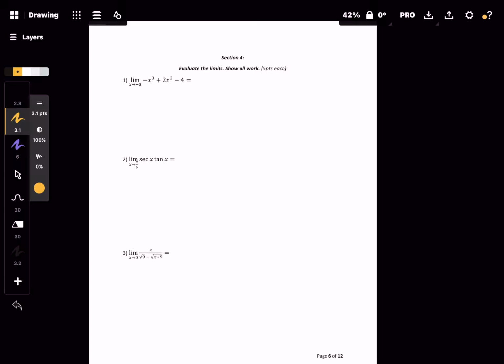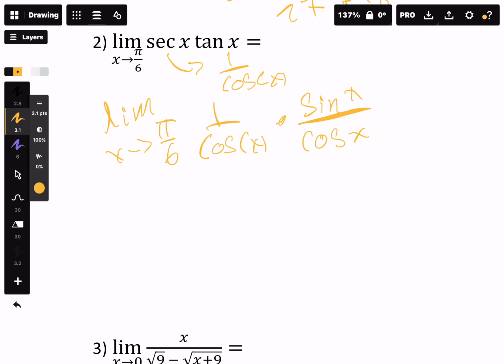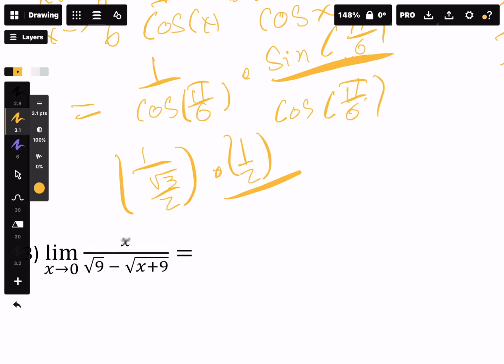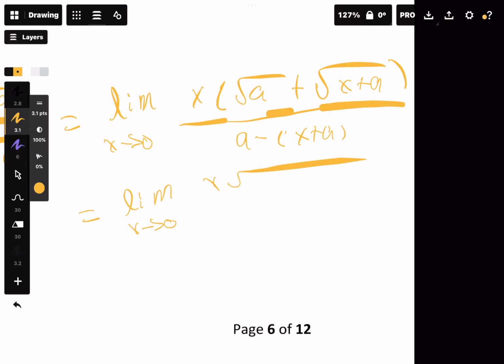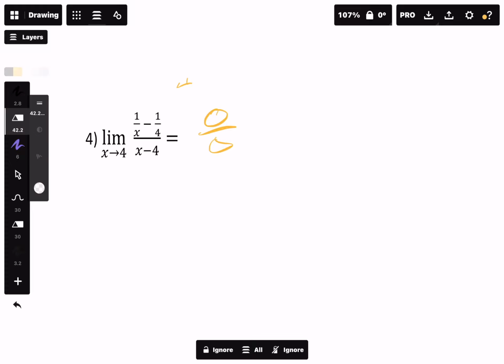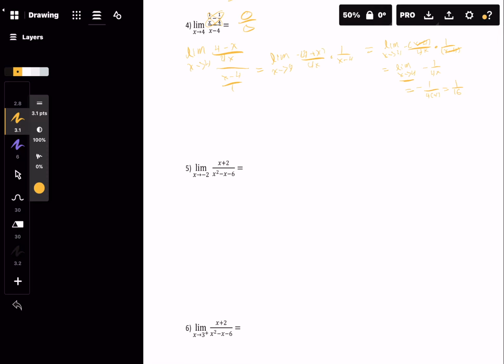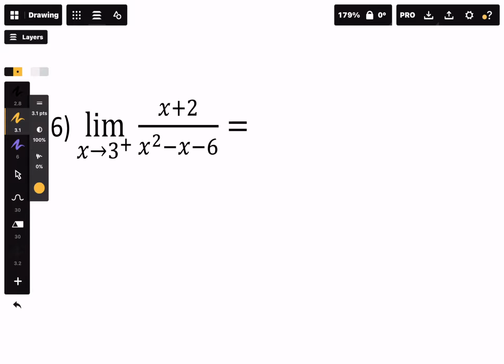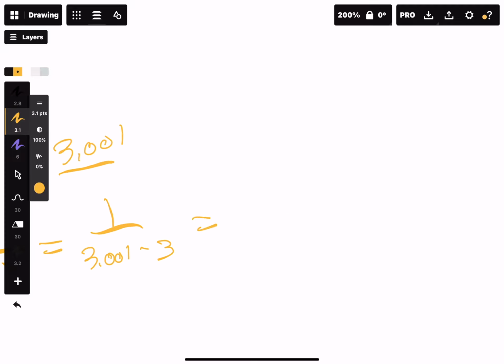Exam 1 Section 4 Page 6&7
We are going to learn about how to solve limit function and different ways to solve them such as rewrite the function into different ways that are easier to see and much easier to visualize.